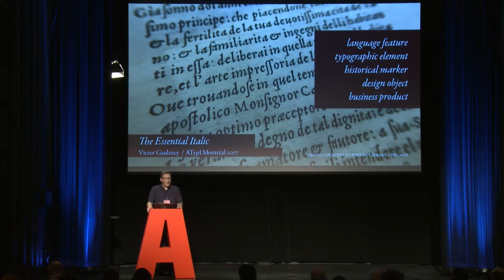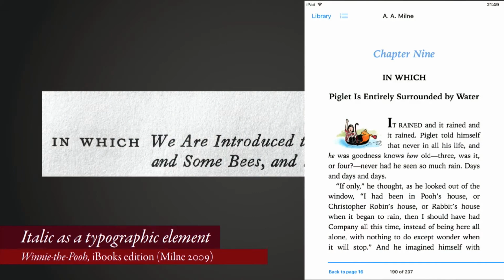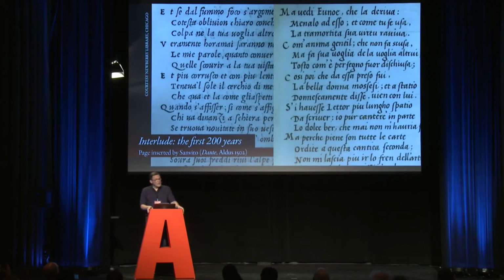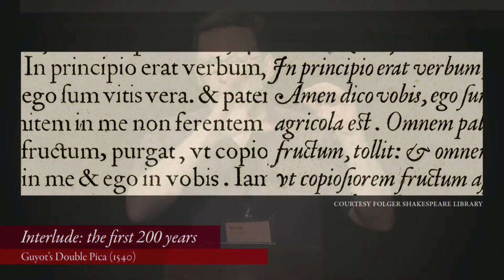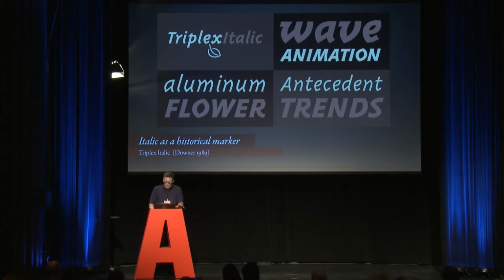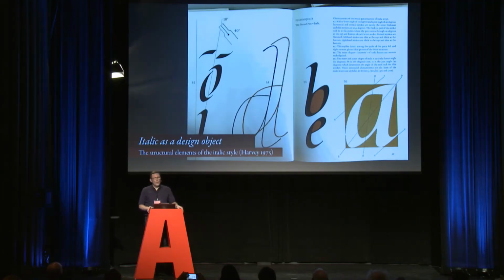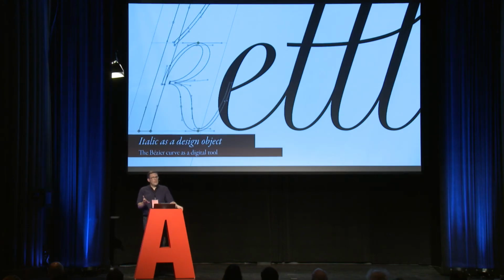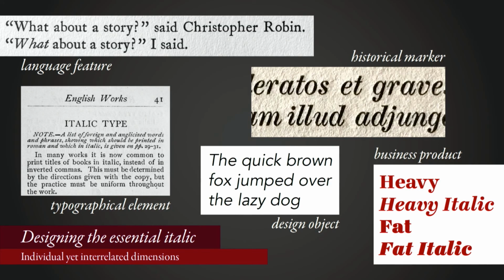The Essential Italic - Victor Gaultney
Soon after the invention of upright roman type, an interloper entered the arena—italic. Rather than displacing roman, it wound its way into our typographic culture, becoming an essential part of languages that use the Latin script. Our written communication depends on it, yet in all the books that have been written about type design there are often only a handful of pages about this essential style.
This talk will explore the roles italic plays in our typographic culture: as a language feature, a typographic element, a historical marker, a design object, and a business product. These roles have shaped the design of italic and inspired innovation and creativity. But they have also often forced italic into a subservient position. What is the essence of italic? Has that identity survived its use as a secondary complement to roman? Is it possible that this servitude has given italic the freedom to flourish?
This is the story of how italic established itself as part of our typographic language, was transformed as it was relegated to secondary roles, and yet remains a strong and essential part of typeface design.